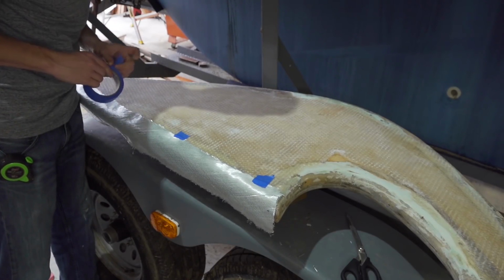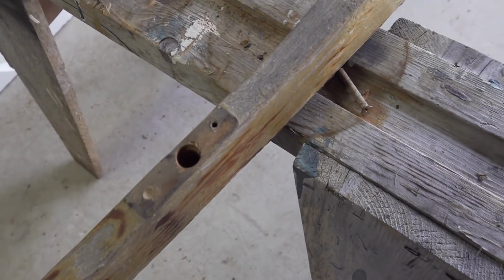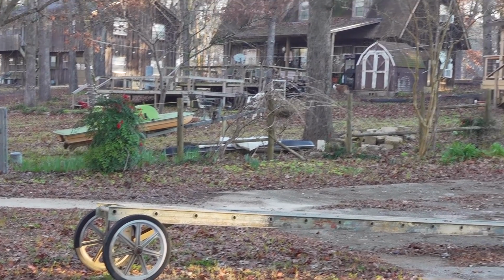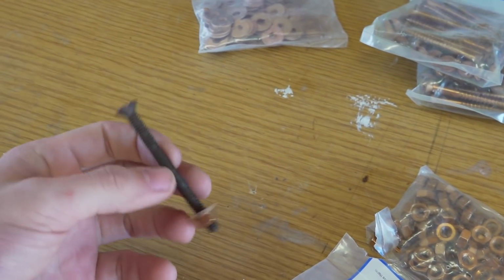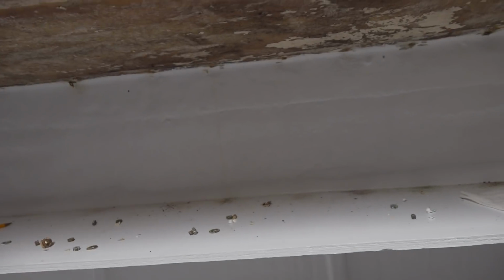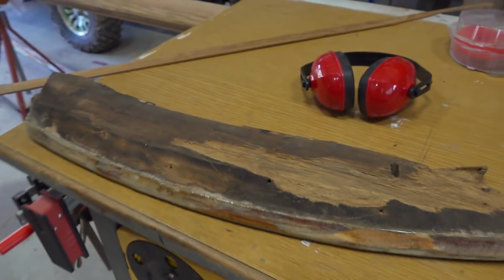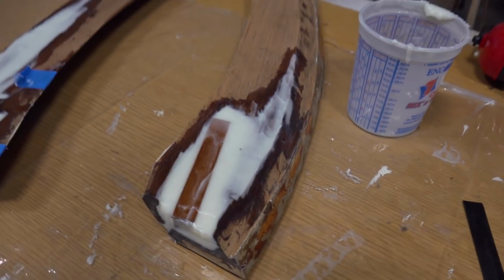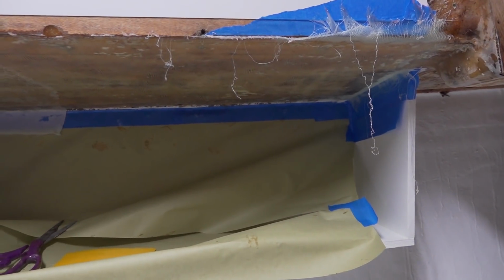Rudder, Toe Rail, and Glassing Overhead | Sailboat Restoration Ep. 41